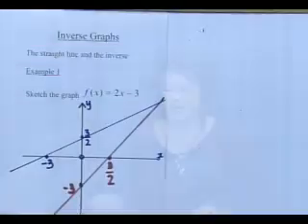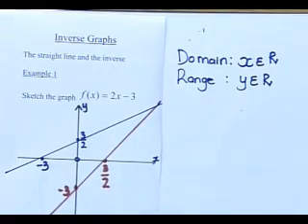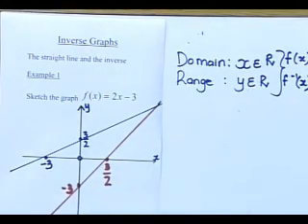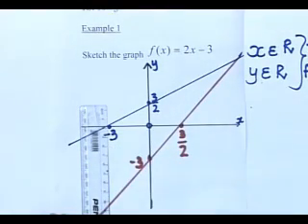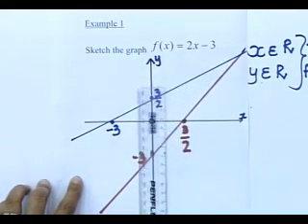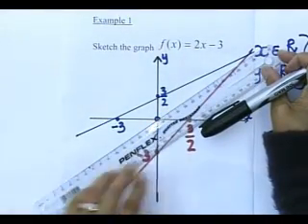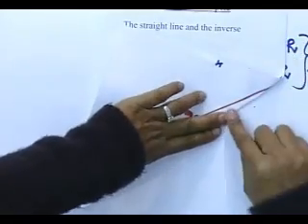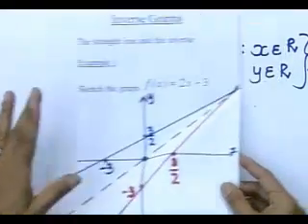Matric revision: Maths: Functions and Graphs (2/9): Inverse Functions (2/2)